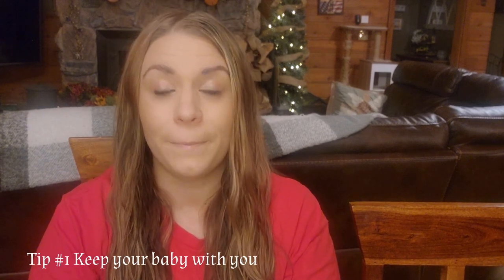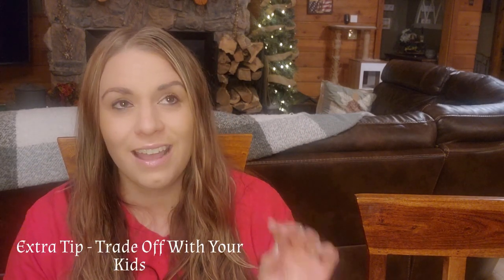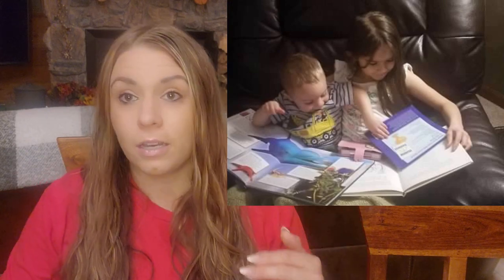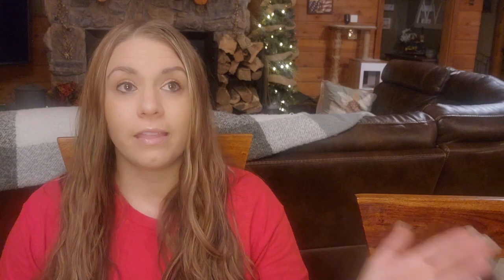MY 5 BEST TIPS FOR HOMESCHOOLING WITH BABIES AND TODDLERS | YOUVE GOT THIS!!! | TIP THURSDAY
Hey everyone! I am sharing with you my 5 tips for homeschooling with babies and toddlers. These are the best tips I can give, from my own 10 years of experience homeschooling. It's not always easy. Just remember - the days are long but the years are short. Embrace whatever season of life you are in and just remember mama... YOU GOT THIS!!!